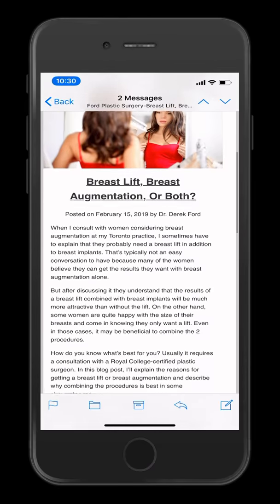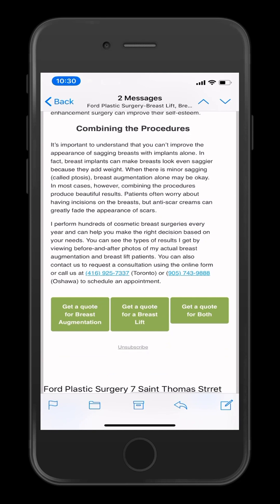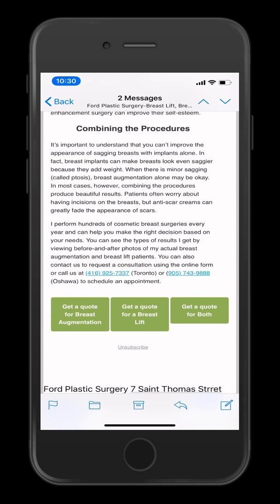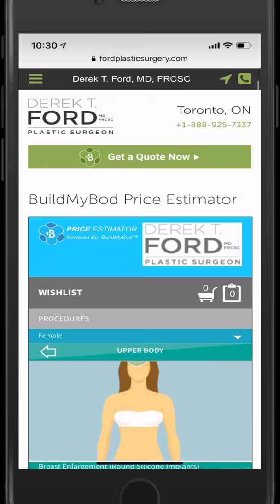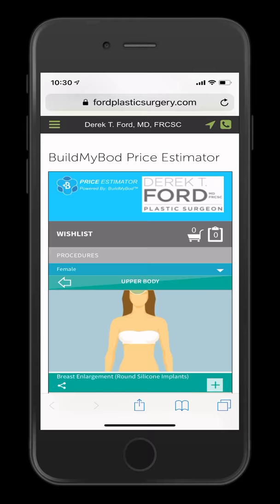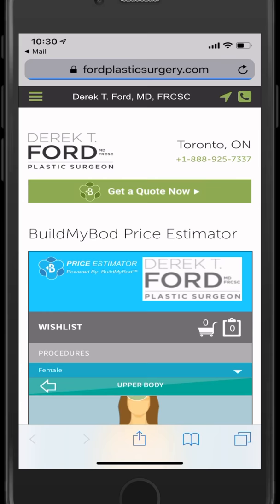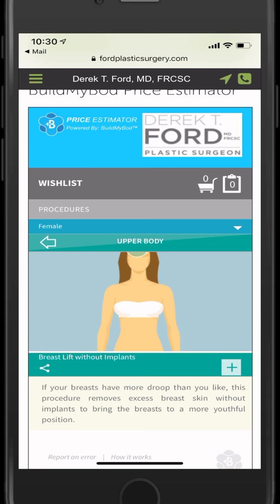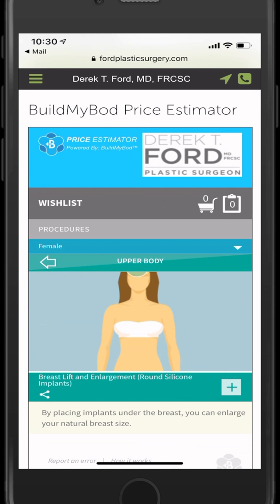Dr. Derek Ford's Best Practices using Direct Links in E-blasts! | BuildMyBod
Check out this quick video that shows how Dr. Derek Ford, of Ford Plastic Surgery in Toronto uses direct links from his eblasts to take consumers directly to the procedure-of-interest on the BuildMyBod Price Estimator on his website.

Find BuildMyBod on…

Channel Description:

Welcome to the BuildMyBod® YouTube Channel! Here you will find introductions to the application, How-to guides, cosmetic surgery procedure reviews and of course our wonderful testimonials from our clients and world class plastic surgeons from across the globe, including Instagram’s Dr. Miami, Jason Hall, Dr. Sheila Nazarian and BuildMyBod® CEO Dr. Kaplan.

BuildMyBod® helps you find the right Plastic Surgeon, learn about procedures and review costs from your iPhone, iPad, iPod Touch and PC. The application provides a simple and fast opportunity to learn more about plastic surgery from the privacy of your phone or computer. BuildMyBod® was created by Dr. Jonathan Kaplan, a Board Certified Plastic Surgeon. Dr. Kaplan based this app off one very important idea: if the patient is more knowledgeable about the procedure, including knowledge of the cost before they come in for the consultation, they are less likely to experience "sticker shock" and more likely to go from the exam room to the operating room.

Check out Dr Kaplan on his surgery YouTube channel…